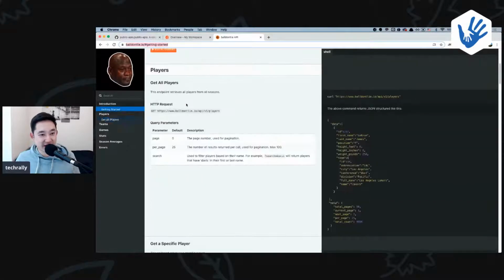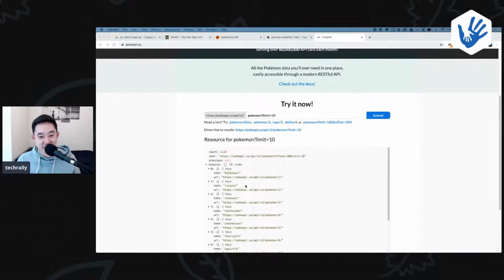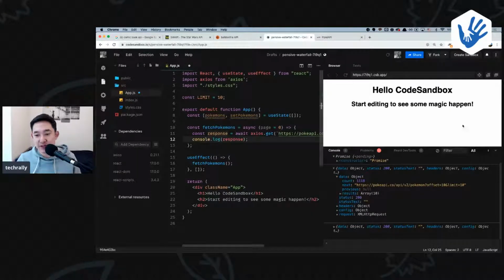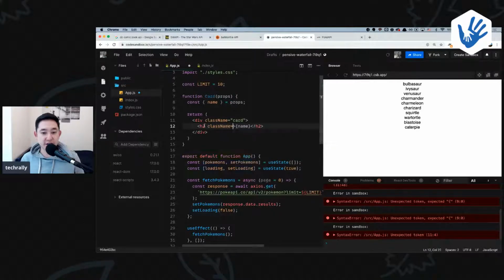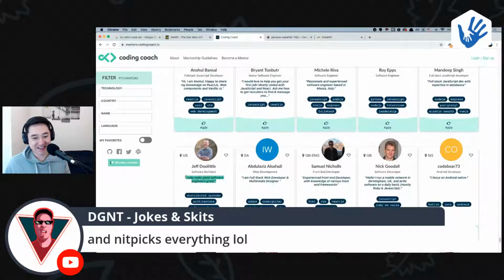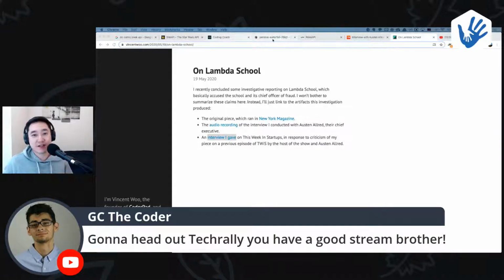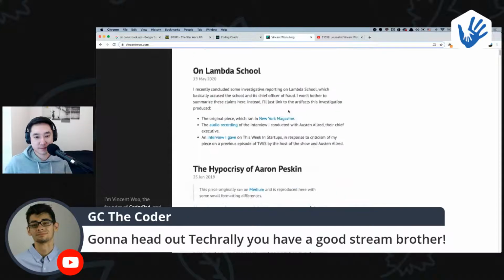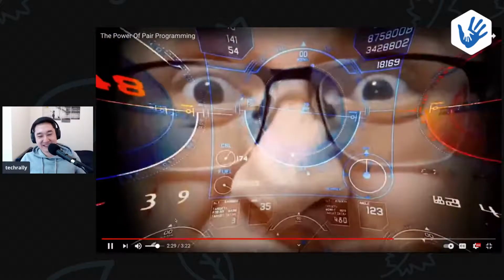01/18/21 - Web Developer Q&A // AMA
01/18/21 - Web Developer Q&A // AMA

ALSO 👇🏻👇🏻👇🏻👇🏻

👥 Join my FACEBOOK GROUP (NEW) 👥
If you're looking to join a group of like minded individuals focused on Software Engineering, head on over to my free Facebook Group!